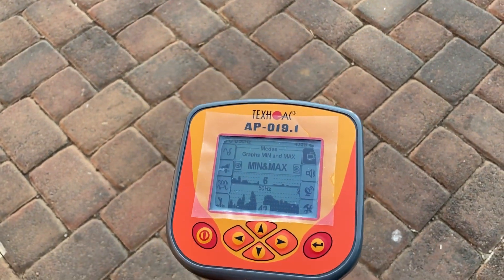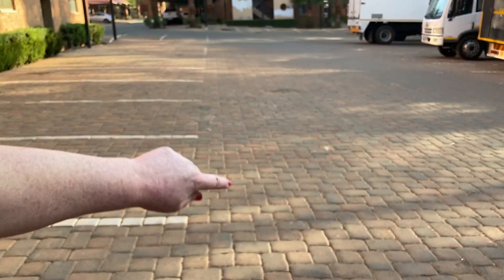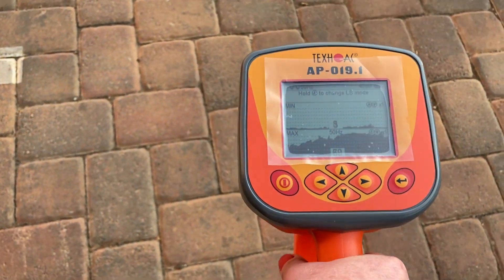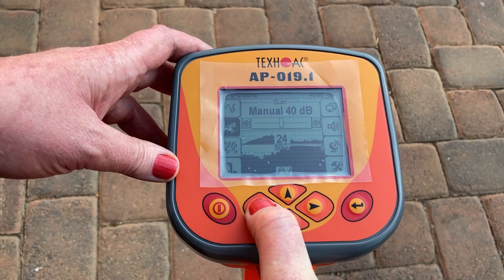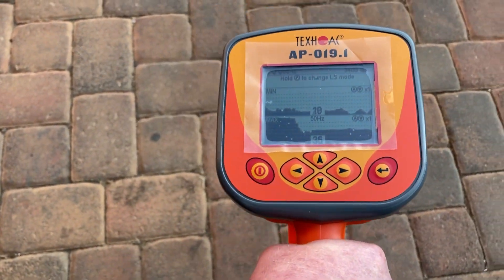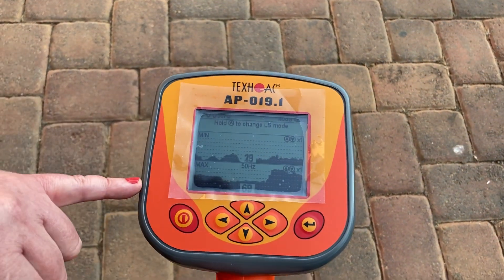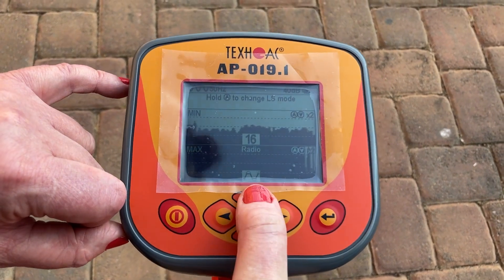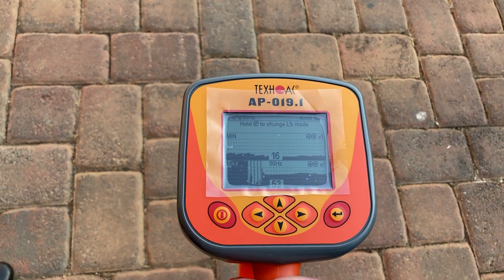Min and max mode video 5 of 13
When multiple cables are lying next to each other or when tracing close to mini-subs or high voltage then using the minimum and maximum mode is very useful. There are two graphic screens, the minimum screen at the top and the maximum at the bottom. When on top of the cable, the curve should be at its highest in the max screen and the converse in the minimum screen. In addition, a number appears in the centre of the graphics, which should be at its highest when on top of the cable, in the maximum screen and its lowest in the minimum screen.